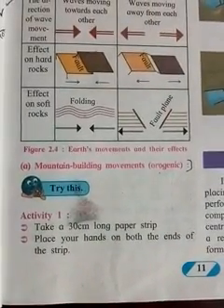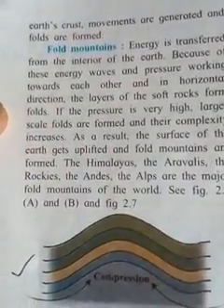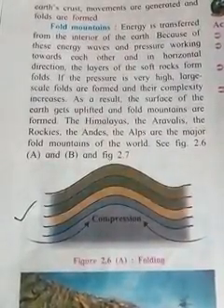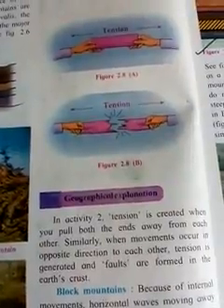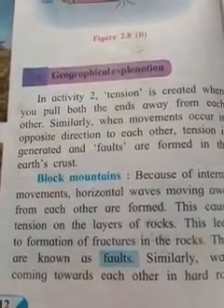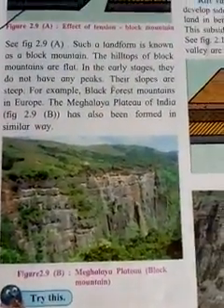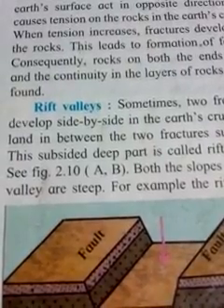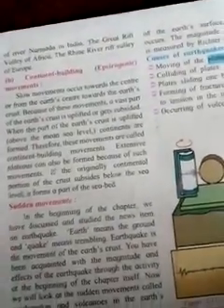9std geography 2 indogenetic movement part 3